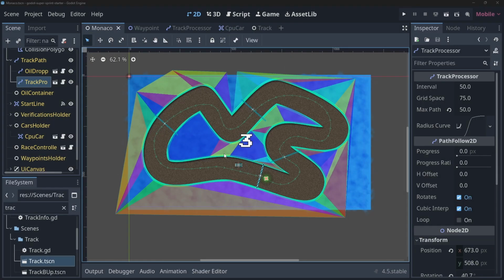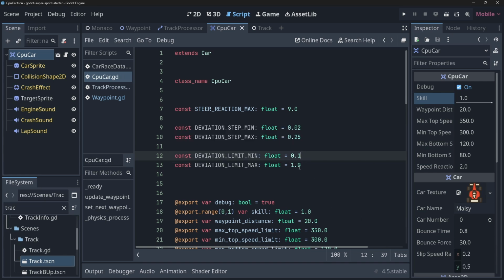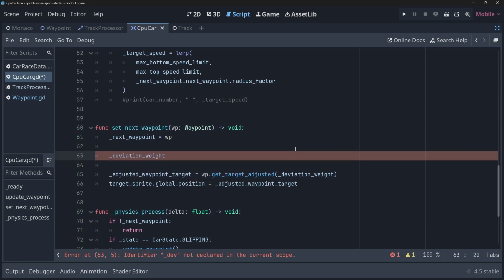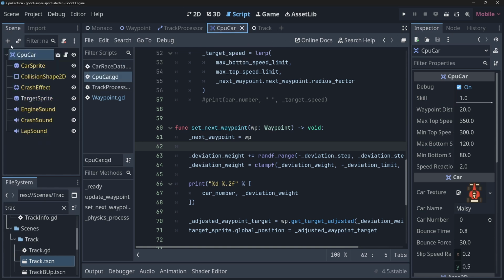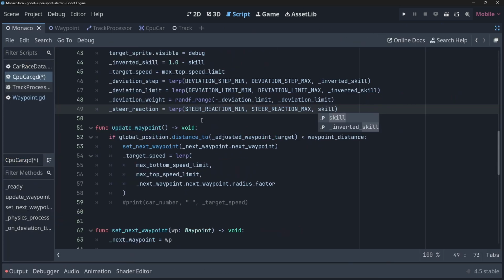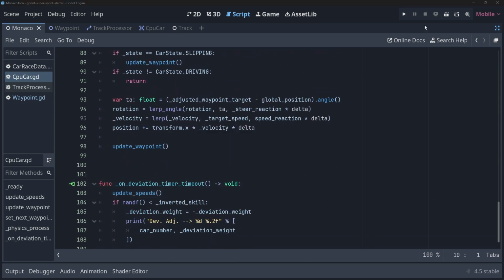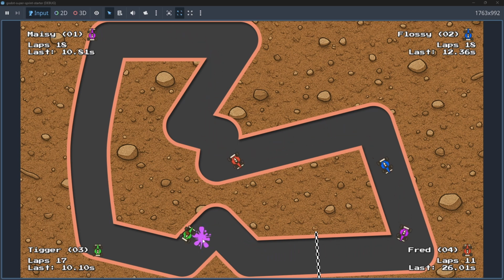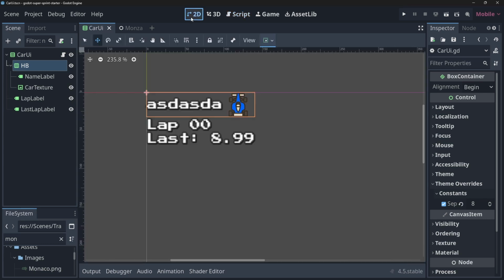Build a 2D Top Down Racer with Godot 4.5+! Part #21 - AI Skill Levels, Game Complete!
Welcome to this series building a 2D top down racer in Godot!

in this part we complete the game!

If you're enjoying the series, feel free to join the community

If you want to level up beyond YouTube, here are my full Udemy courses, you can get in touch for a coupon if there are none on sale:

00:00 Intro
00:27 Variable skill deviation
06:20 Testing it out
07:15 Flipping the deviation
09:24 Steer reaction variation
10:42 Speeds
13:30 Some testing
15:34 Oil slick / other adjustments
16:18 Ui Textures
17:37 The end!!